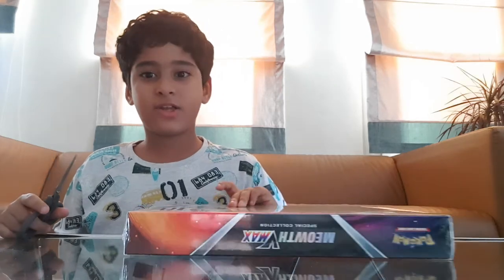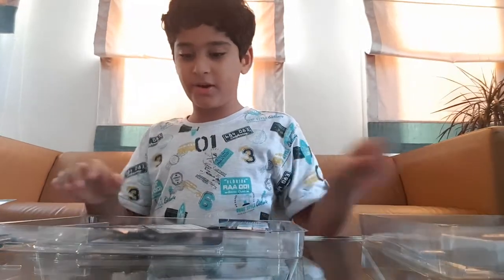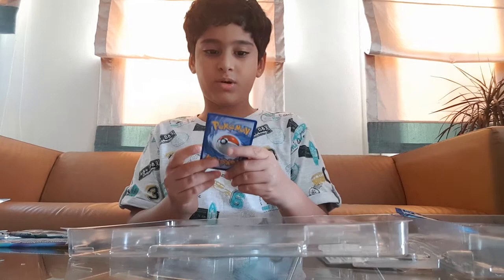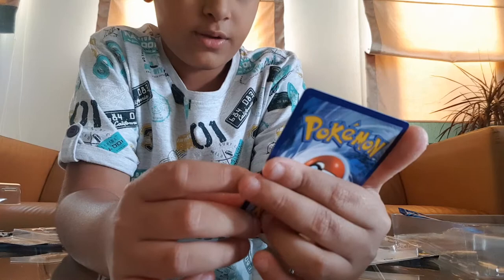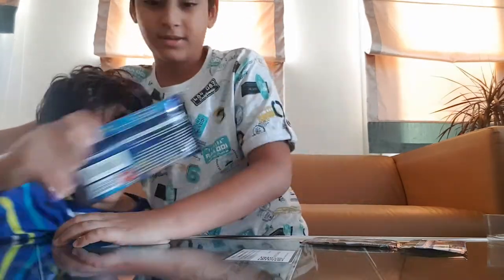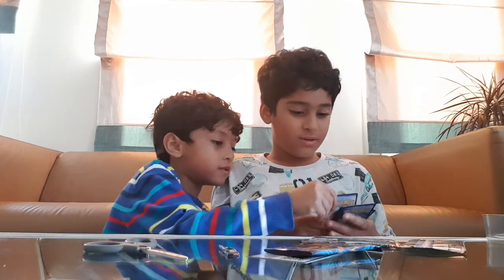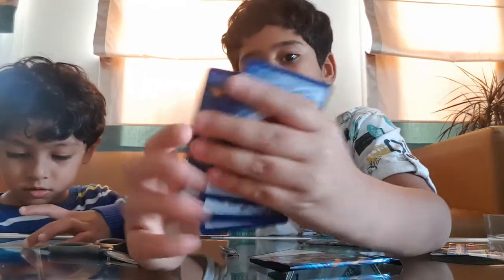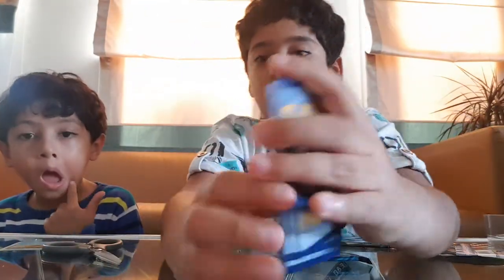Meowth Vmax Special Collection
Pokemon unboxing